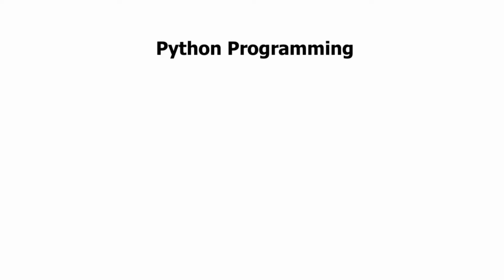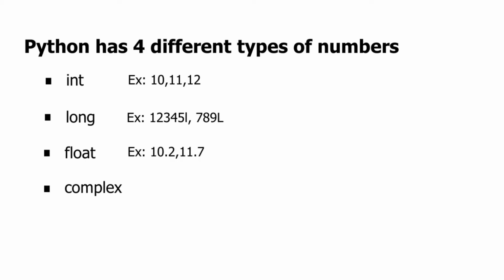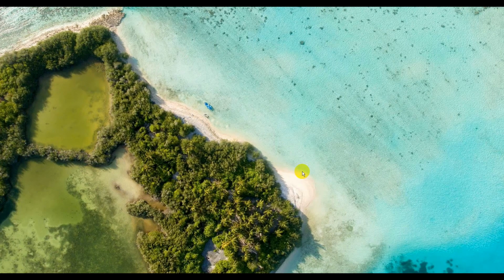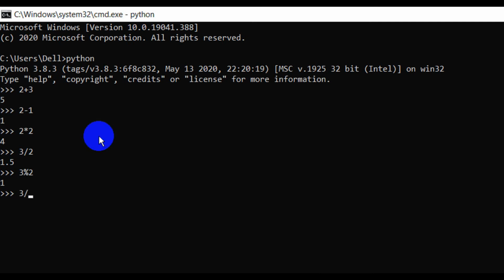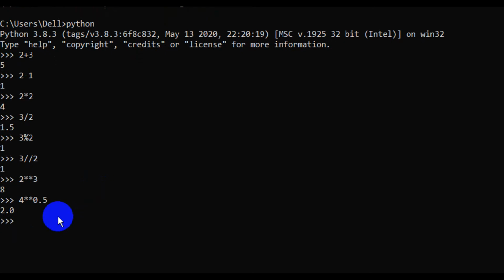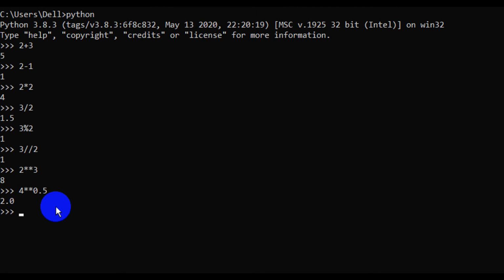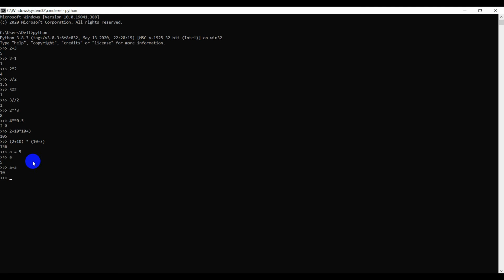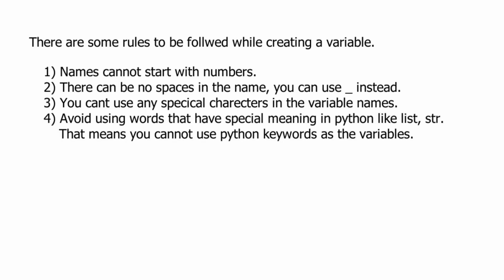#2 Python Tutorials | Numbers in Python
Python Tutorial to learn Python programming.